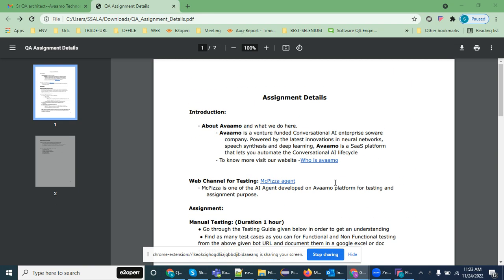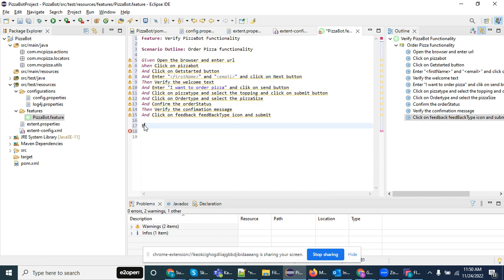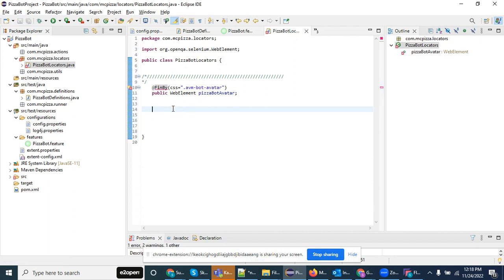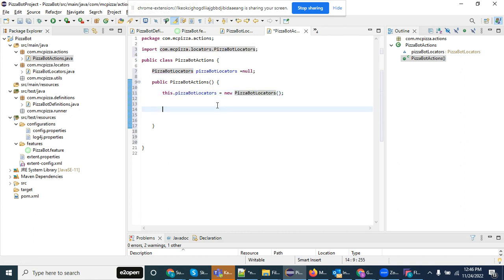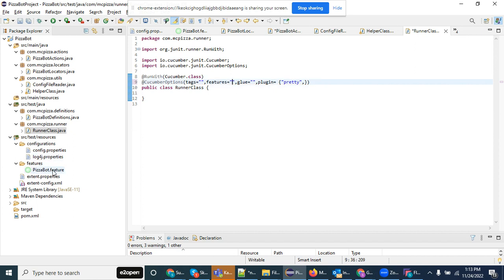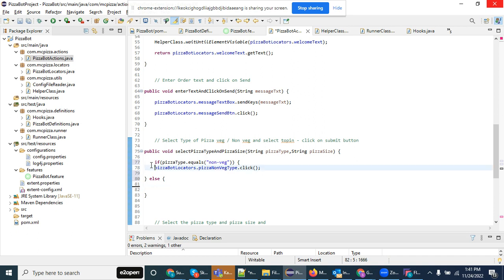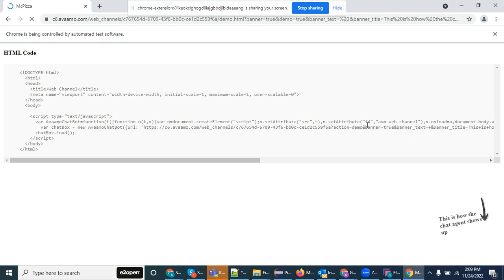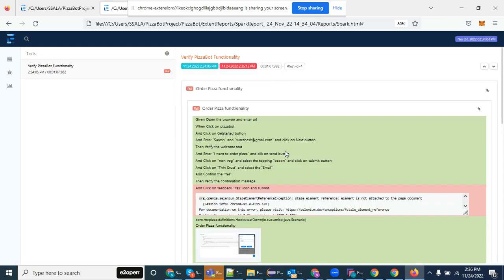END-TO-END framework design ( Chat Bot test scenario + Java Selenium + Reports)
To automate test scenarios for a chatbot using Java and Selenium, you can follow these general steps:

Set Up Environment:
a. Install Java Development Kit (JDK) and set up the Java environment.
b. Set up an Integrated Development Environment (IDE) like Eclipse or IntelliJ.
c. Download and configure Selenium WebDriver for Java.

Identify Test Scenarios:
a. Determine the specific test scenarios you want to automate for the chatbot.
b. Break down each scenario into individual test cases, considering different user inputs and expected bot responses.

Design Test Framework:
a. Create a project structure in your IDE to organize test code and resources.
b. Set up dependencies for Selenium WebDriver and any additional libraries or frameworks you may need.
c. Create a base test class to initialize the WebDriver and handle common setup and teardown tasks.
d. Implement utility classes or methods for interacting with the chatbot interface, such as sending user inputs and capturing bot responses.

Develop Test Cases:
a. Create separate test classes or methods for each test scenario or test case.
b. Write code to navigate to the chatbot interface, locate input elements, and enter user inputs.
c. Use assertions to verify the expected bot responses or behavior.
d. Implement additional validations or checks as needed for each test case.

Enhance Test Readability and Maintainability:
a. Use appropriate naming conventions for test methods and classes to ensure clarity.
b. Implement proper error handling and logging mechanisms to capture failures and provide meaningful reports.
c. Utilize data-driven techniques, such as parameterization or external data sources, to increase test coverage and maintainability.
d. Implement reusable code components or functions to avoid duplications and improve test maintainability.

Run and Debug Test Cases:
a. Execute the automated test cases and observe the interaction with the chatbot.
b. Debug any failures or unexpected behaviors by examining the test code, test data, or chatbot responses.
c. Make necessary adjustments to the test code to fix failures or accommodate changes in the chatbot interface.

Generate Test Reports:
a. Integrate a test reporting framework, such as TestNG or JUnit, to generate detailed test reports.
b. Configure the framework to produce reports with relevant information like test case status, execution time, and any captured screenshots or logs.

Execute Test Suites:
a. Organize test cases into logical test suites based on functionalities or priorities.
b. Execute the test suites to validate the chatbot's behavior across multiple scenarios.
c. Schedule regular test suite executions to ensure continuous integration and early detection of issues.

Maintain and Update Test Automation:
a. Regularly review and update test automation code as the chatbot or its interface evolves.
b. Keep track of changes in the chatbot's behavior or requirements and modify test cases accordingly.
c. Maintain a version control system, like Git, to manage and track changes to the test automation code.

By following these steps, you can automate the test scenarios for a chatbot using Java and Selenium. Remember to keep your test code modular, readable, and maintainable for efficient test automation.